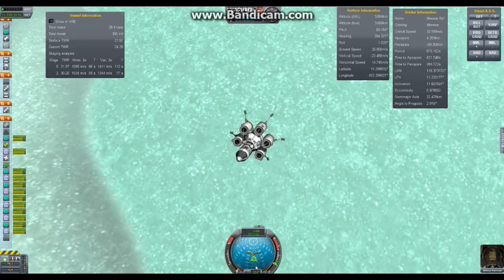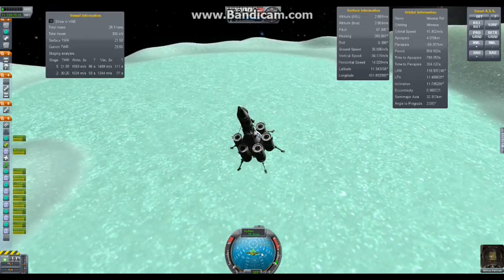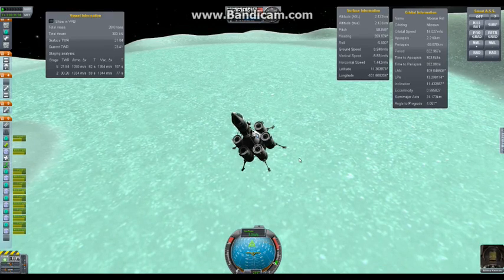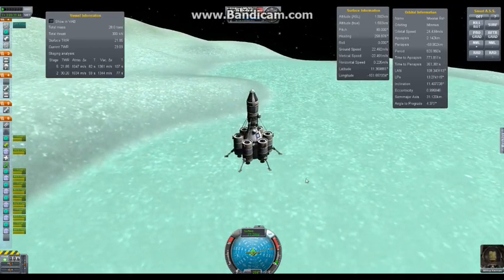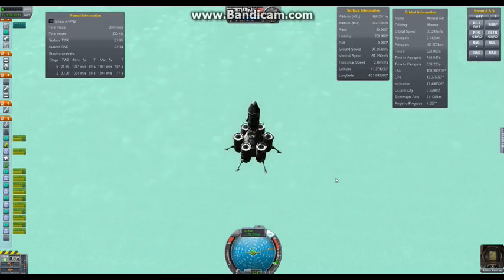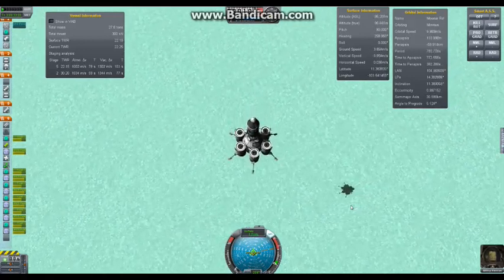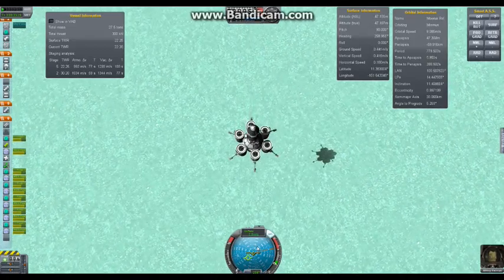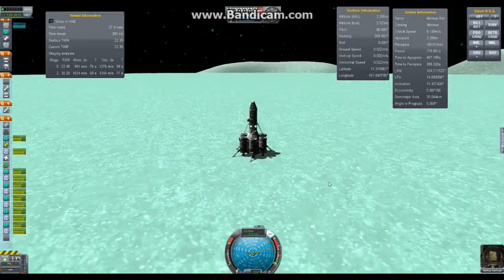Landing tutorial 2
Kerbal Space Program Tutorial - landing